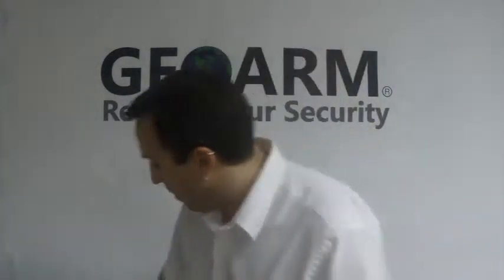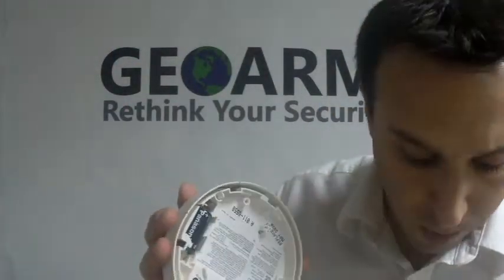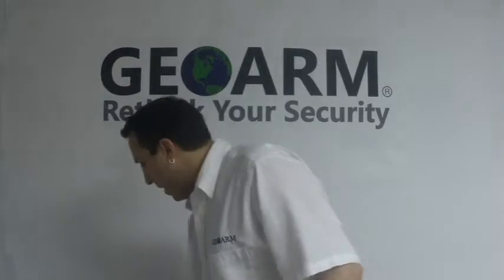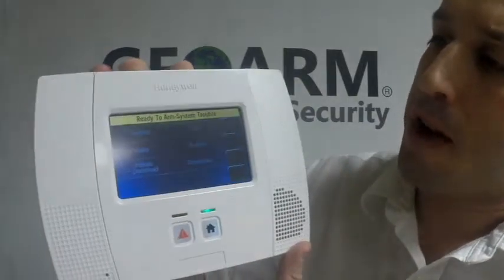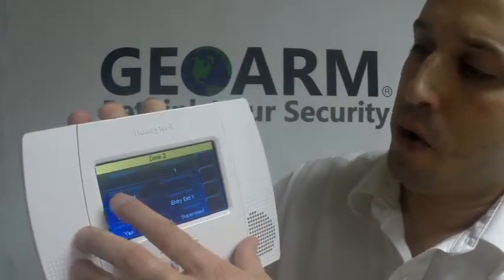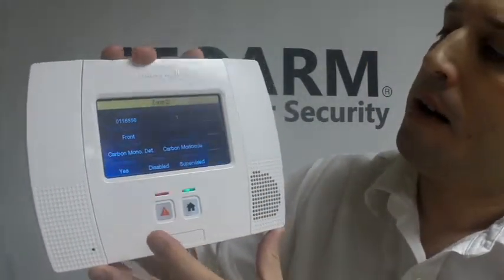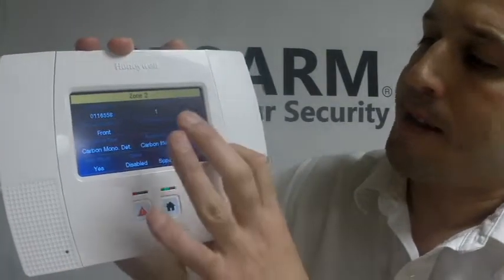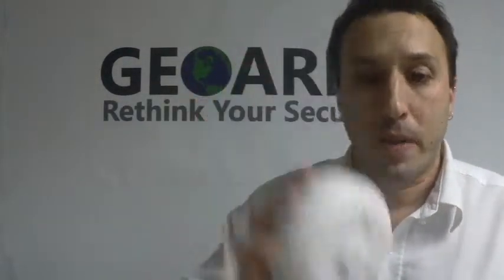Honeywell 5800CO - How to Program Into the L5200 System?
How to Program a Honeywell 5800CO wireless carbon monoxide detector into the Honeywell LYNX Touch L5200 Wireless Security System?

The Honeywell 5800CO is a 3V ion lithium battery powered wireless carbon monoxide “CO” detector intended for use with Honeywell alarm systems that support 5800 series wireless devices. It provides early warning when its its sensor measures carbon monoxide levels in the air. The detector consists of an carbon monoxide sensor assembly with a wireless transmitter. The transmitter can send alarm, trouble, end-of-life tamper and low battery messages to the security panel. There are no holes to drill or wires to run, you can preserve the beauty of the home or building while protecting its occupants from harmful carbon monoxide gas. The 5800CO carbon monoxide detector is ideal for difficult to wire locations, applications where room aesthetics are critical or where hazardous materials exist.

What is Carbon monoxide? It is an odorless, colorless, tasteless and highly toxic gas that is produced when fuels such as wood, gasoline, charcoal and oil are burned with insufficient air. The majority of fatalities occur with heating systems, engine powered tools and charcoal grills. Carbon monoxide is harmful when inhaled because it displaces oxygen in the blood and deprives the heart, brain and other vital organs of oxygen. Large amounts of CO can overcome a person in minutes without warning—causing them to lose consciousness and suffocate to death.

Update - The Honeywell LYNX Touch L5200 wireless security system has been discontinued by Honeywell and will no longer produce these alarm panels. The L5200 has been replaced by the Honeywell L5210 wireless security system the link to the new system has been placed above.